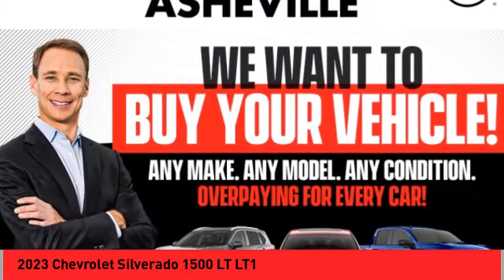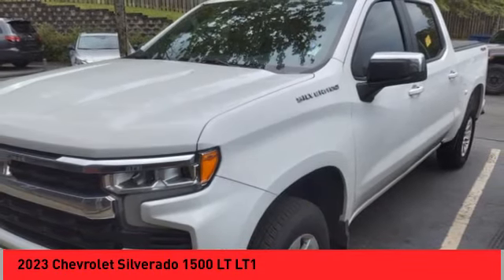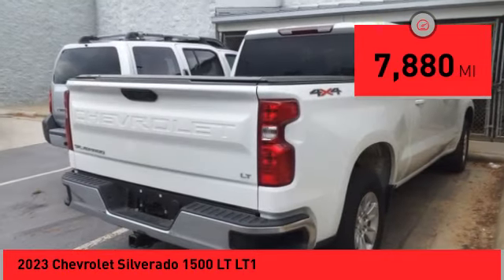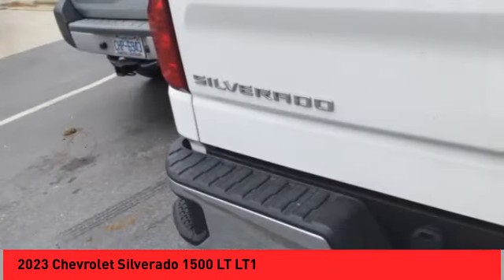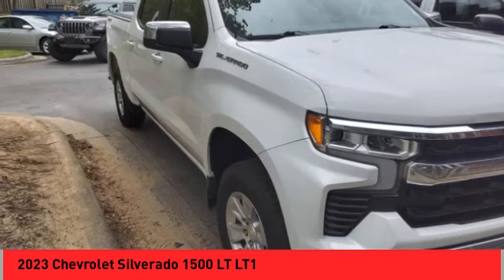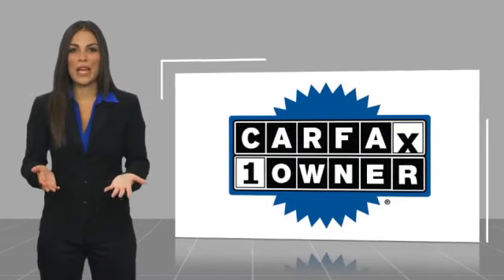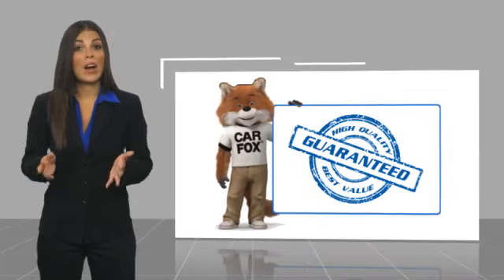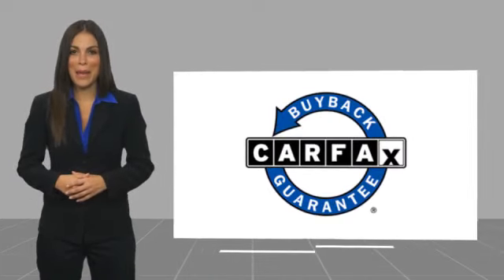2023 Chevrolet Silverado 1500 Asheville NC P1118062P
2023 Chevrolet Silverado 1500 LT LT1

Recent Arrival! CARFAX One-Owner. Clean CARFAX. 2023 Chevrolet Silverado 1500 LT LT1 Summit White **Available at Fred Anderson Nissan of Asheville. Call us today at **, LOCALLY OWNED AND SERVICED!, Aux Audio Input, Alloy Wheels, Bluetooth, Keyless Entry, Back Up Camera, *Convenience Package, 10-Way Power Driver Seat w/Lumbar, 12.3 Multicolor Reconfigurable Digital Display, 120-Volt Bed Mounted Power Outlet, 120-Volt Instrument Panel Power Outlet, All-Star Edition, Auto-Locking Rear Differential, Bluetooth For Phone, Chevrolet Connected Access Capable, Chrome Mirror Caps, Color-Keyed Carpeting Floor Covering, Compass, Deep-Tinted Glass, Dual Rear USB Ports (Charge Only), Dual-Zone Automatic Climate Control, Electric Rear-Window Defogger, Electrical Steering Column Lock, Electronic Cruise Control, EZ Lift Power Lock & Release Tailgate, Front Frame-Mounted Black Recovery Hooks, Front Rubberized Vinyl Floor Mats, HD Rear Vision Camera, Heated Driver & Front Outboard Passenger Seats, Heated Power-Adjustable Outside Mirrors, Heated Steering Wheel, Hitch Guidance, Inside Rear-View Mirror w/Tilt, Keyless Open & Start, LED Cargo Area Lighting, OnStar & Chevrolet Connected Services Capable, Power Front Windows w/Driver Express Up/Down, Power Front Windows w/Passenger Express Down, Power Rear Windows w/Express Down, Preferred Equipment Group 1LT, Rear 60/40 Folding Bench Seat (Folds Up), Rear Rubberized-Vinyl Floor Mats, Remote Start Package, Remote Vehicle Starter System, SiriusXM w/360L, Standard Suspension Package, Standard Tailgate, Steering Wheel Audio Controls, Theft Deterrent System (Unauthorized Entry), Trailering Package, Wi-Fi Hot Spot Capable, Wireless Phone Projection, Wrapped Steering Wheel.br4WD 10-Speed Automatic EcoTec3 5.3L V8 Odometer is 5523 miles below market average!brbrQualifying Non-Certified Used Nissans bought here and serviced at a FAMILY STORE receive our FULL ANDERSON FAMILY PLAN at NO COST to YOU! Our full family plan includes: 3-